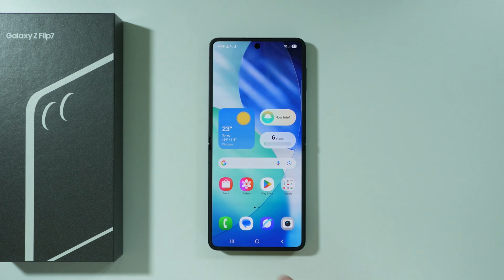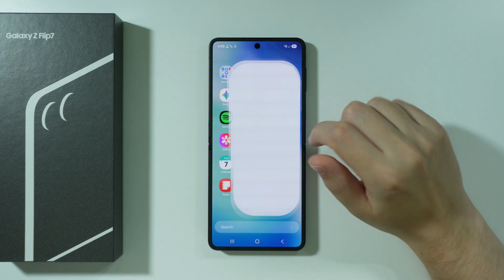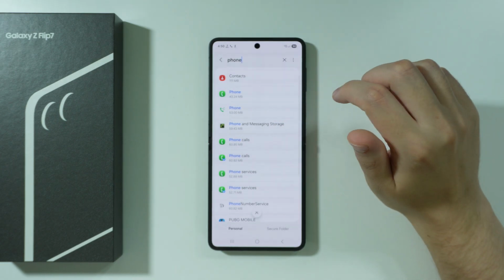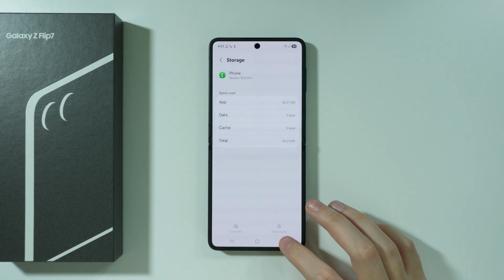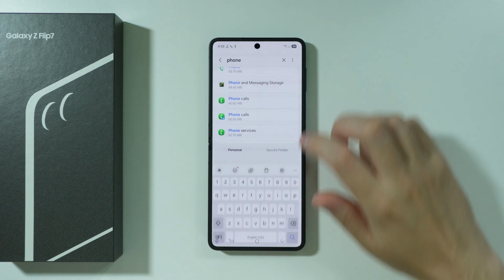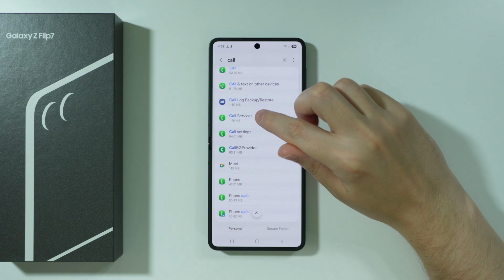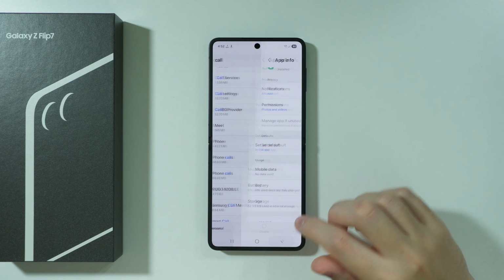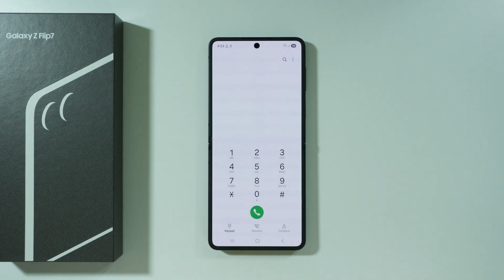Samsung Galaxy Z Flip 7 & 7 FE: How to Fix Incoming Call Not Showing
Find out how to fix the issue of incoming calls not showing on your Samsung Galaxy Z Flip 7 and 7 FE. This step-by-step guide helps you troubleshoot call display problems quickly and effectively. Learn how to adjust settings, permissions, and notifications to restore proper call alerts. Essential for users experiencing missed calls or silent notifications on their Galaxy Z Flip 7 or 7 FE.